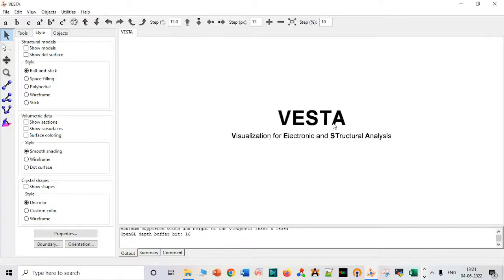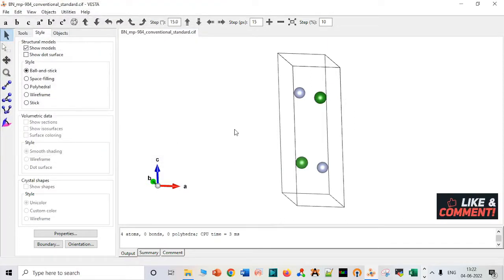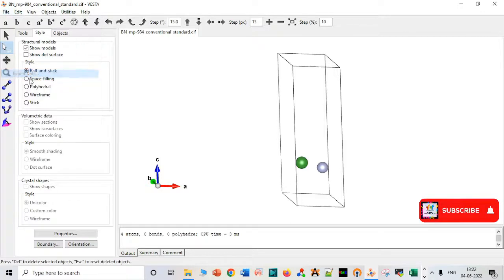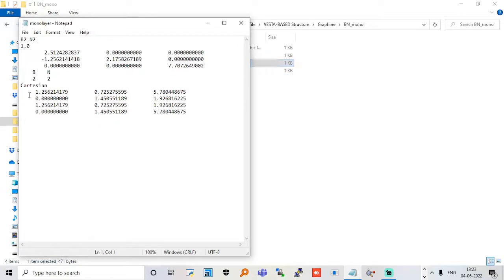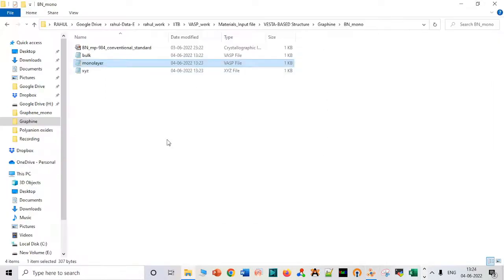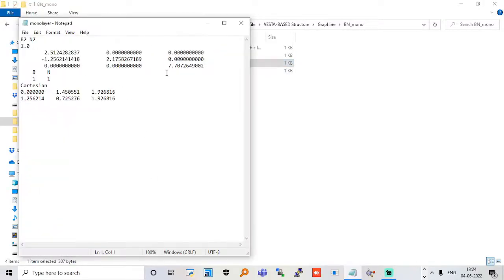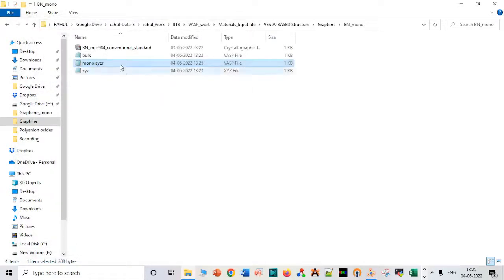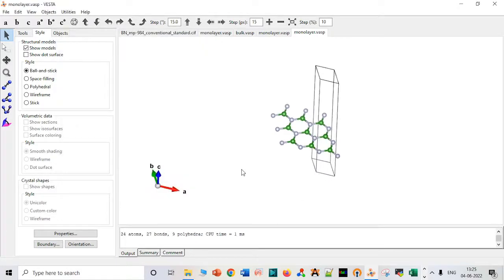Boron Nitride Monolayer using VESTA : PART2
Graphene and BN heterostructure creation

This is the second part of graphene and BN heterostructure creation.

BN (hexagonal, P6_3/mmc, 194)